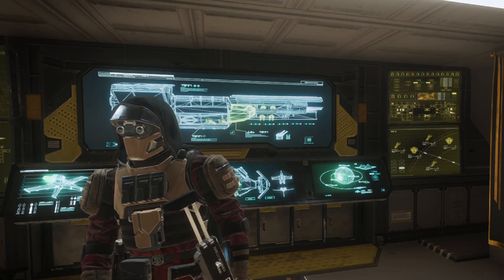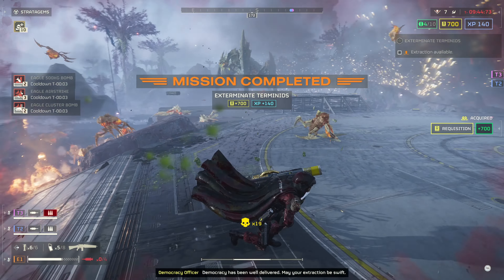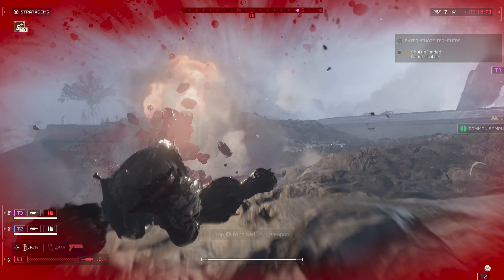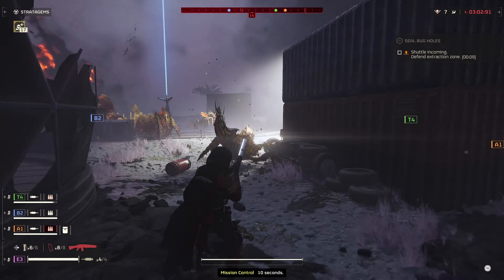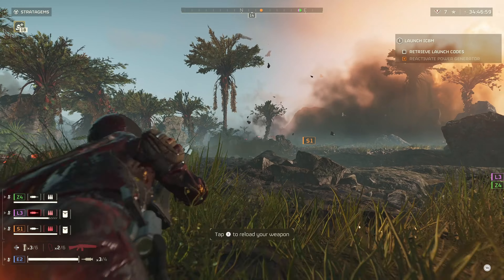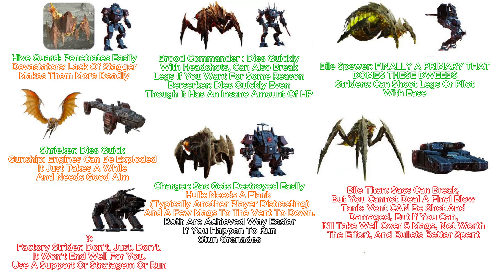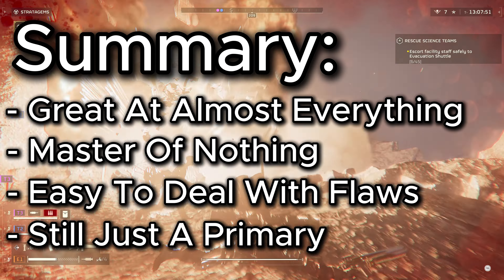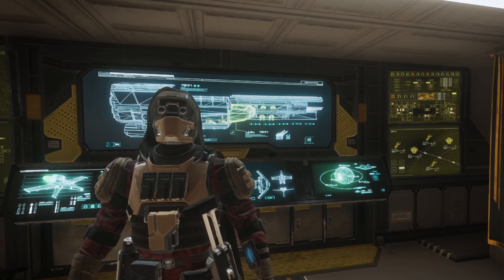A Sorta Guide To Helldivers 2 - B-14 Adjudicator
A SORTA GUIDE BABY WHHHHEEEEEEEEEEEEEWWWWWW
If There's Any Changes Or Updates To The Adjudicator I'll List Them Here:
(The Adjudicator Was Originally A Marksman With 6 Mags, But It Got The Assault Change As I Was Making The Video, But I'll Still Mention It Anyway (Some Clips Are Pre-Change Anyway))

Music Used In Intro And Outro Segments;